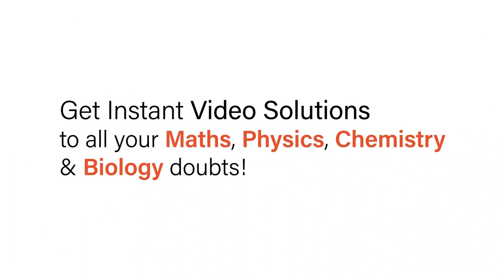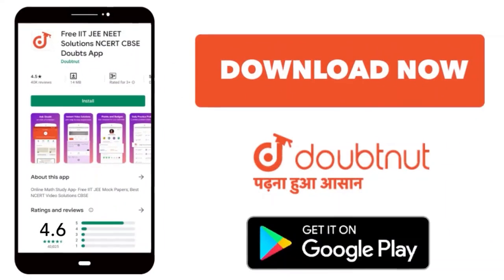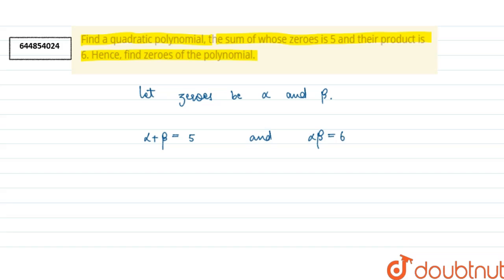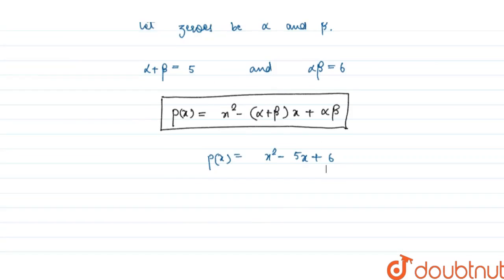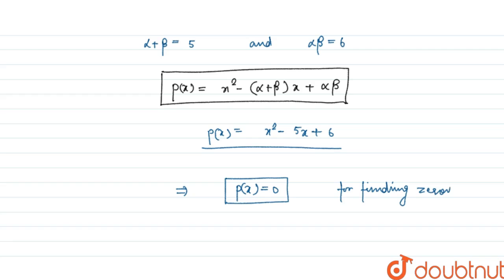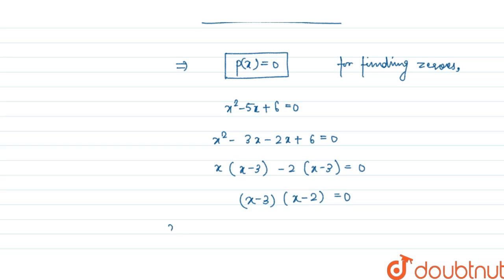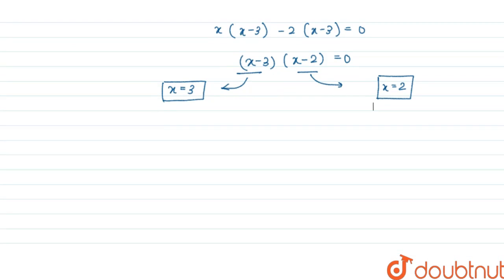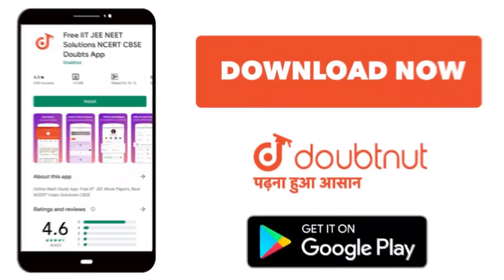Find a quadratic polynomial, the sum of whose zeroes is 5 and their product is 6. Hence, find ze...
Find a quadratic polynomial, the sum of whose zeroes is 5 and their product is 6. Hence, find zeroes of the polynomial.
Class: 10
Subject: MATHS
Chapter: POLYNOMIALS
Board:CBSE

👉 Have Any Query? Ask Us.